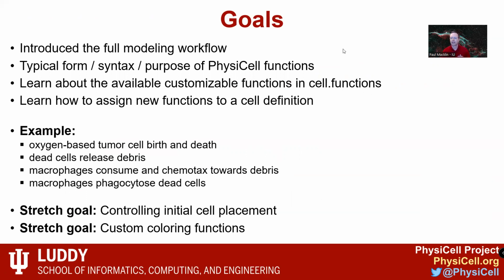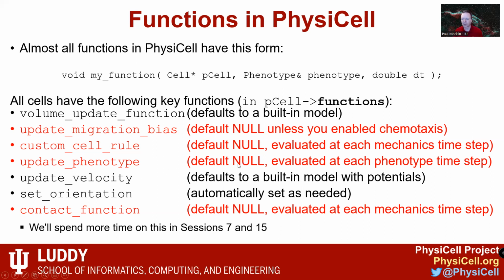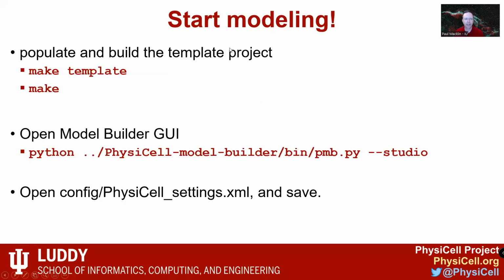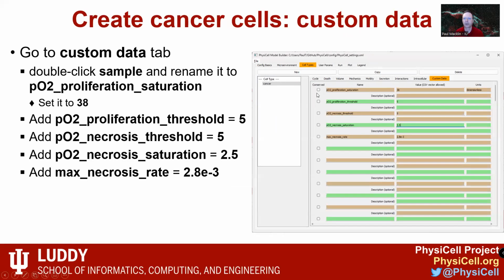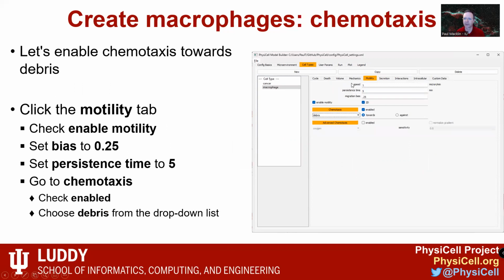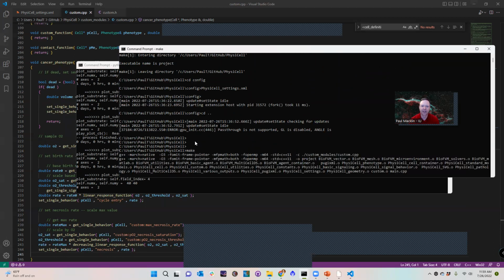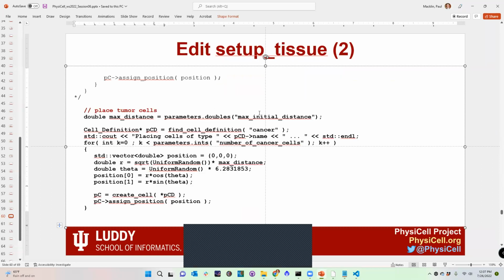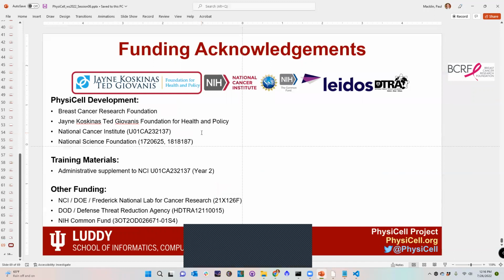PhysiCell ws2022 Session 6: Functions in PhysiCell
* Introduce C++ functions for PhysiCell agents
+ Introduce how to use signals and behaviors in a model
+ Introduce full model workflow
+ Example: tumor-macrophage interactions

Author: Paul Macklin